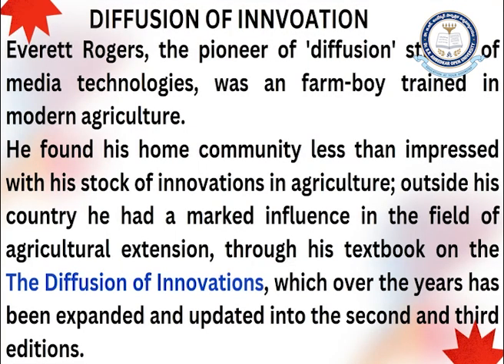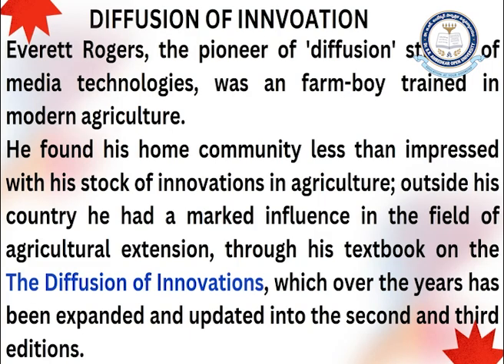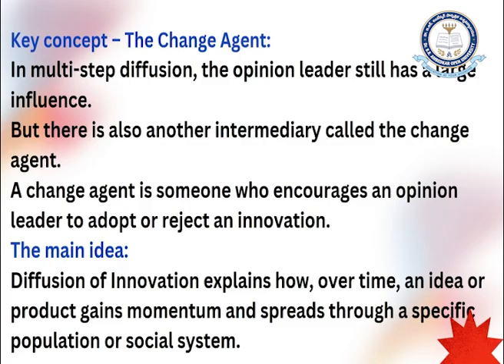BRAOU : UG Journalism 1st Year,1st Sem ||Theories of Communication : Diffusion of Innovation